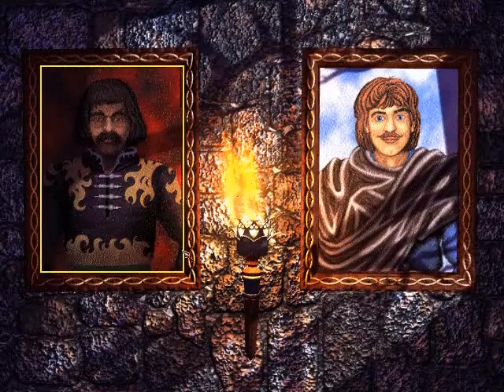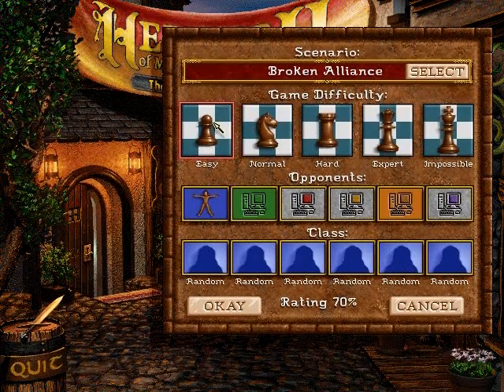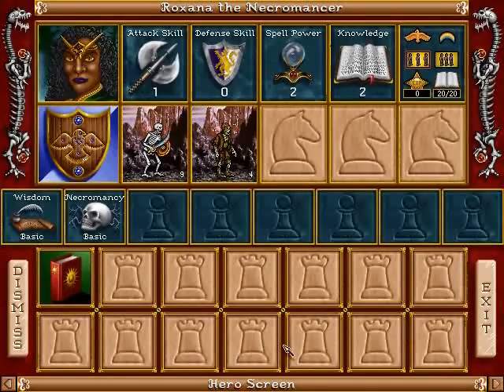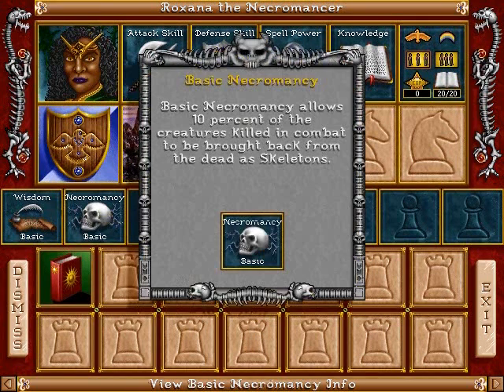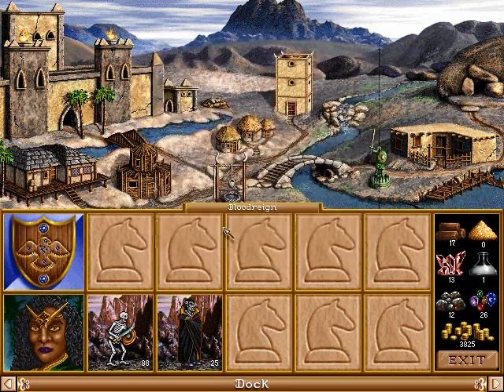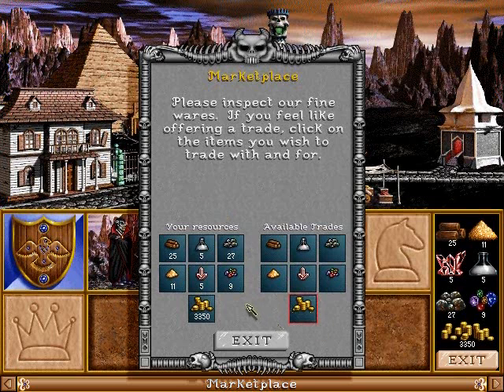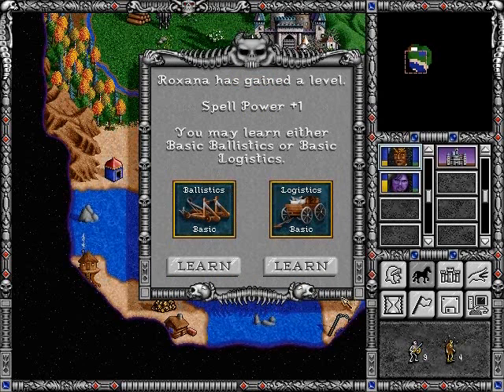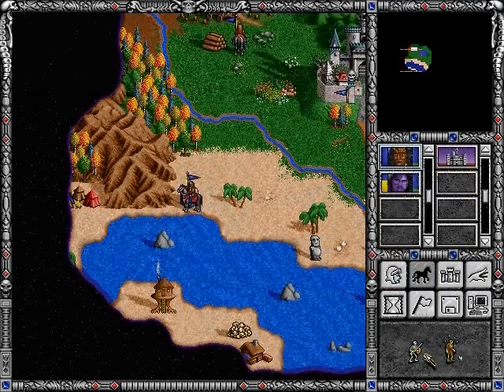Review of Heroes of Might and Magic 2 - Part 1/3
Review of New World Computing's 1996 DOS release of Heroes of Might and Magic 2: The Succession Wars.